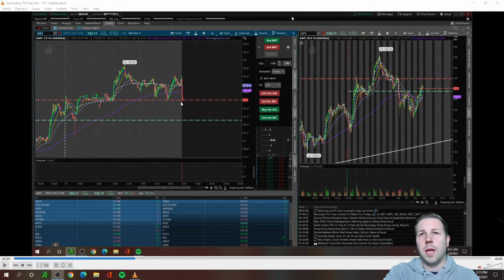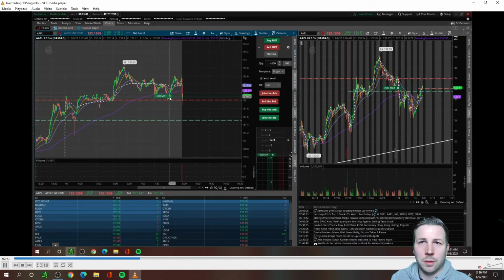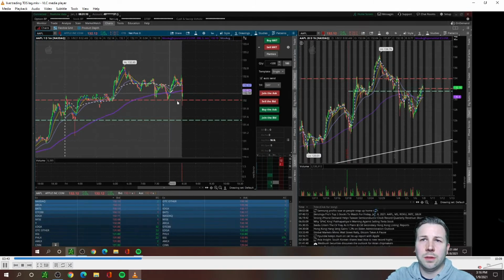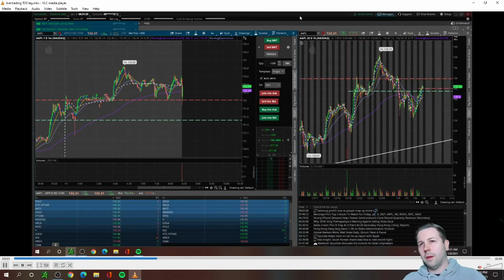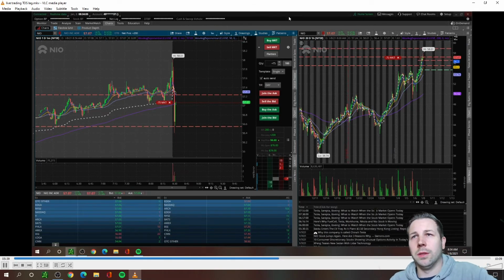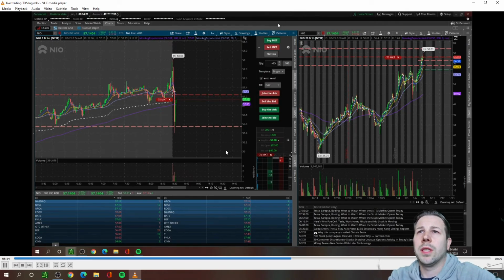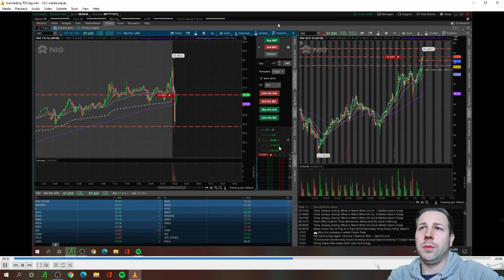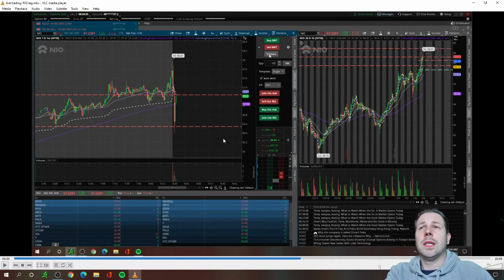Dangers of Day Trading with TD Ameritrade/Thinkorswim - Order Execution FAIL